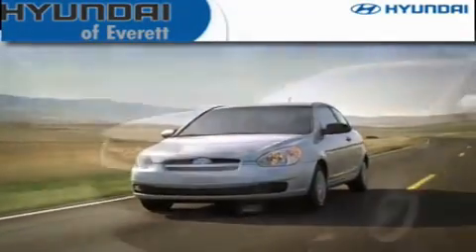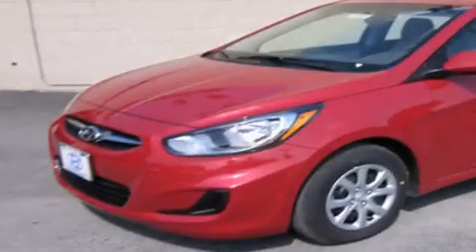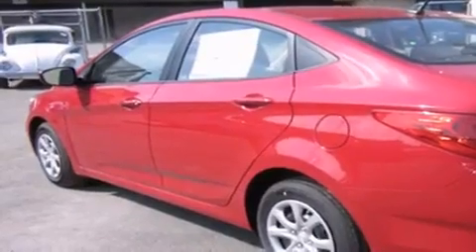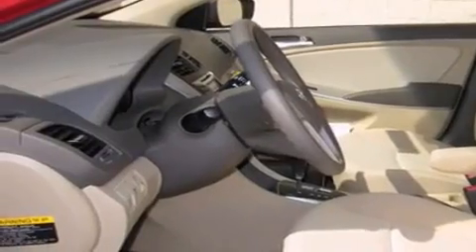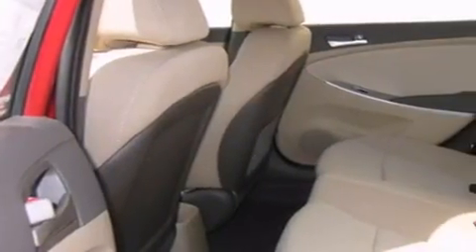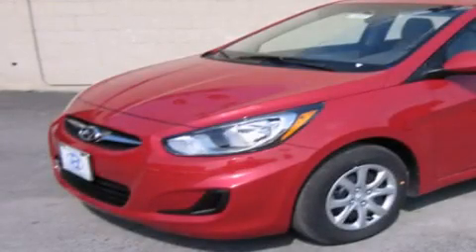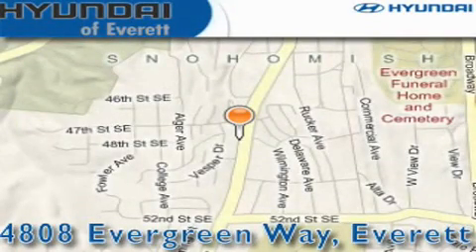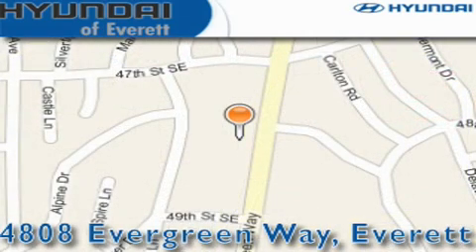2012 Hyundai Accent Everett WA 98203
Year : 2012

 Make : Hyundai

 Model : Accent

 Engine : 1.8l 4cyl

 Trans . : Automatic

 Exterior : Boston Red

 Miles : 25

 Interior : Beige

 4808 Evergreen Way

 2012 Hyundai Accent Everett WA